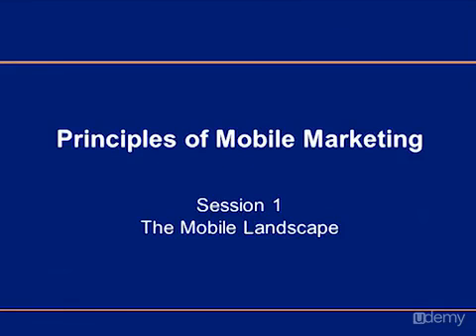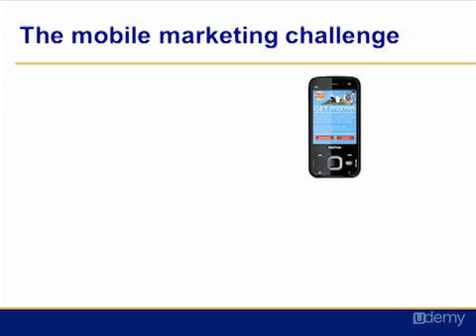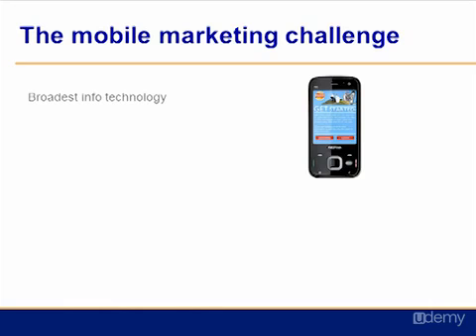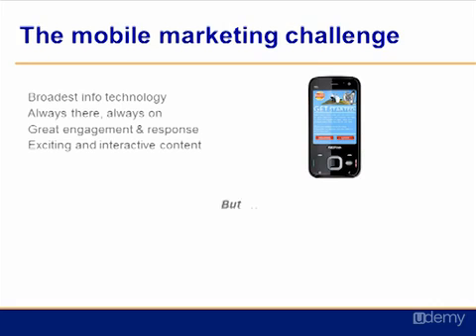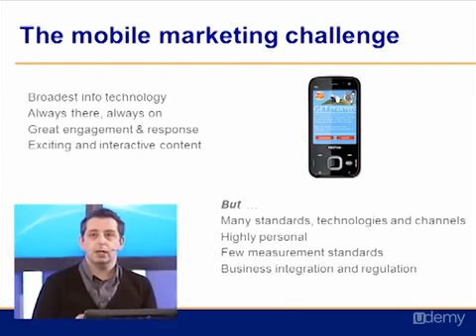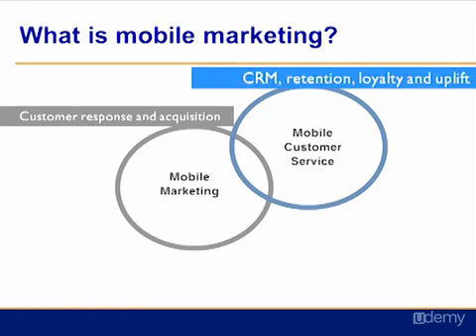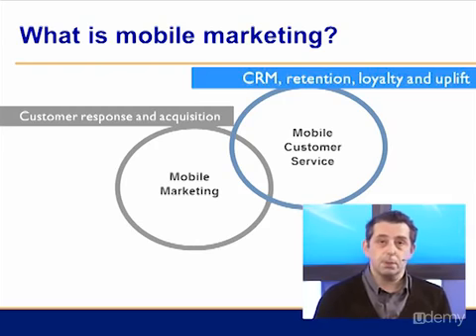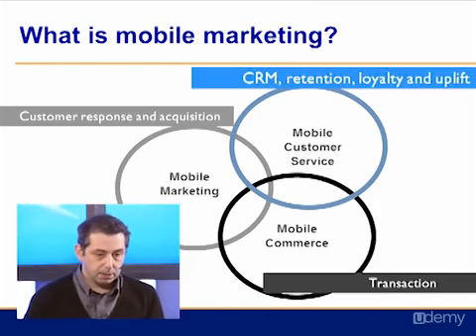The mobile landscape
"Learn Effective Mobile Marketing" course will help you to understand how users engage with mobile, create a clear marketing strategy, target segment and measure your campaigns.
With the massive growth of smartphones, mobile has become a significant and diverse media marketing channel. With more and more consumer time spent with mobile devices, how can brands find engagement? Whilst there are many opportunities, there are also a diverse range of technologies to deliver these - from messaging to apps, from mobile web to image recognition. This course provides an in-depth understanding of these channels and how they can be used in brand marketing and advertising.